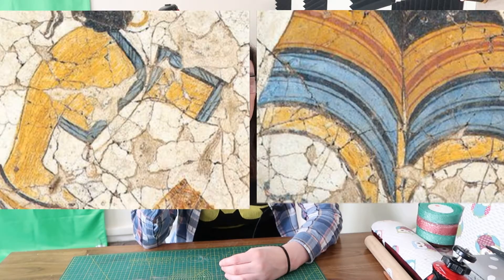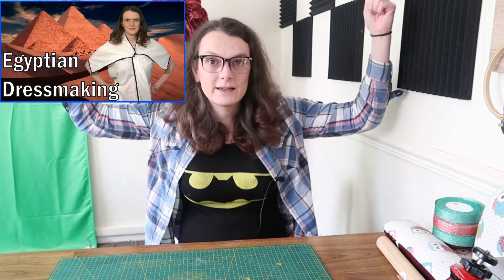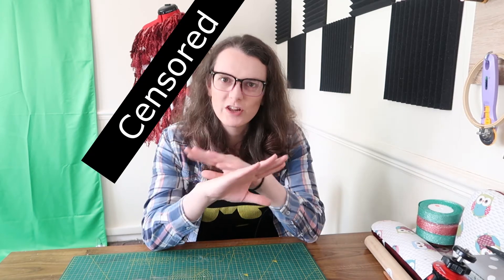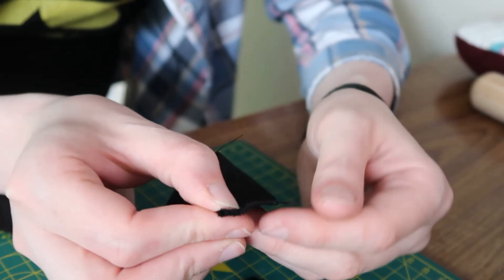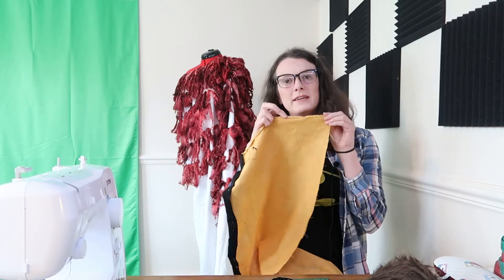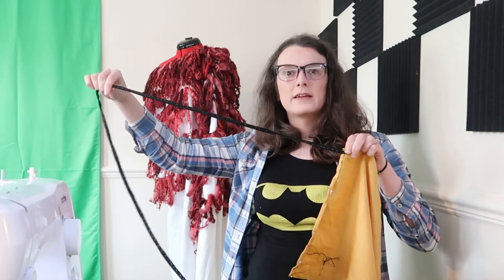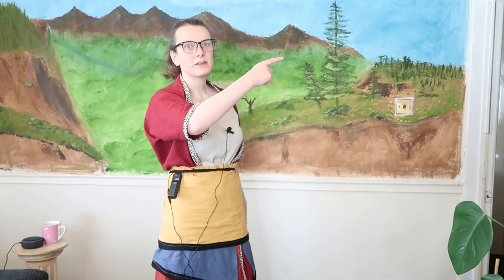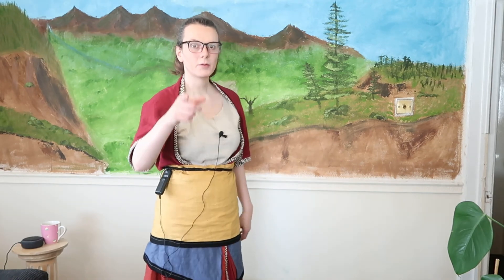Recreating A Minoan Dress For Fun And Science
For this weeks make I'm recreating a Minoan dress for fun and science as I indulge in a bit of experimental archaeology to try and determine a possible technique for Minoan Garment construction. This is a bit different for typical historic sewing as no existing garment nor any instructions on how to make a Minoan dress are known to us. I am therefore recreating based entirely off of images and a theory.

I'm no dress historian but hopefully I made this an enjoyable watch.

00:00 intro and sources
01:20 types of dress
05:51 the robe
09:50 the binding
11:30 the skirts and apron
16:10 working out how to put it together
17:10 the end result